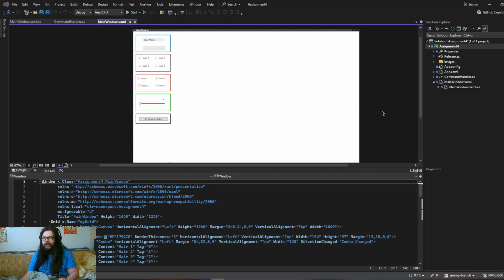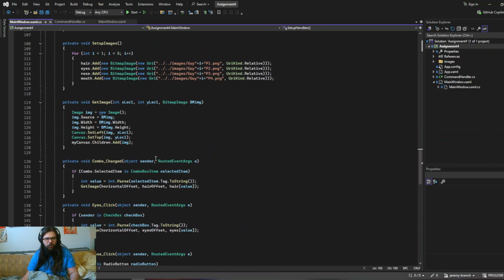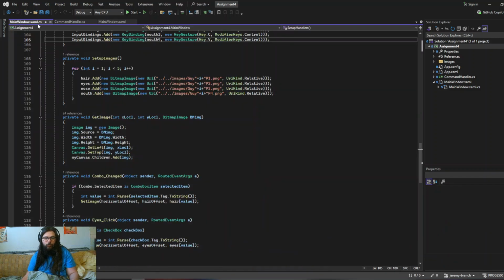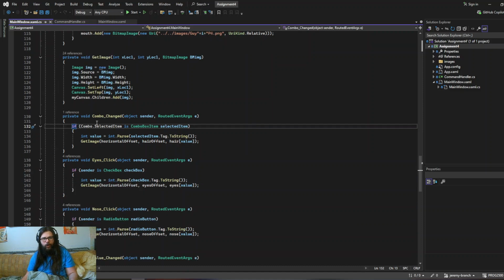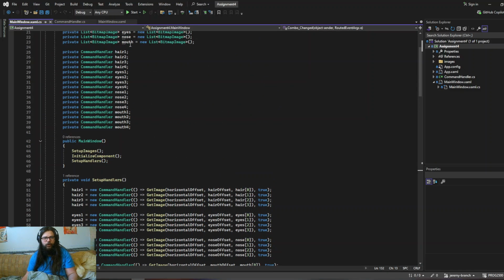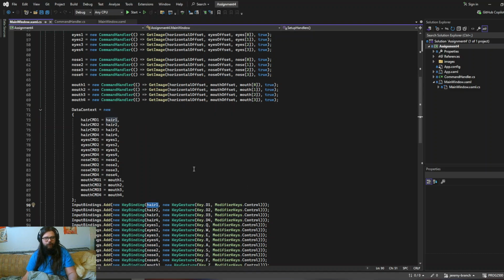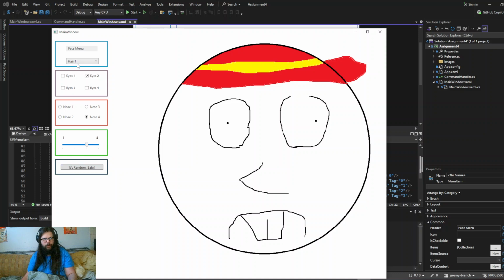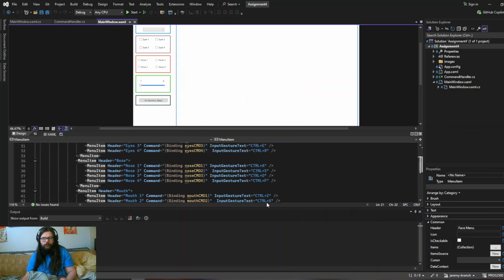C# - Assignment 4: "XAML Menus"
Another C# assignment! This time covering the faces again, but furthering concepts by using menus and key bindings. Basically every program out there has both, so it was fun learning how to do them myself.